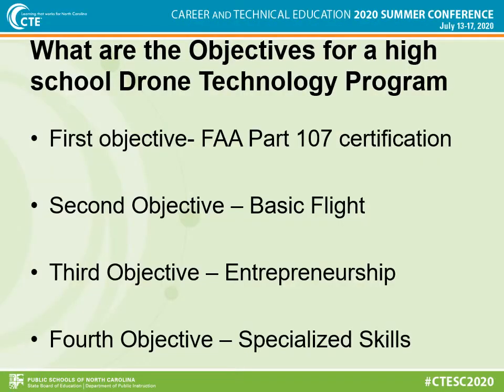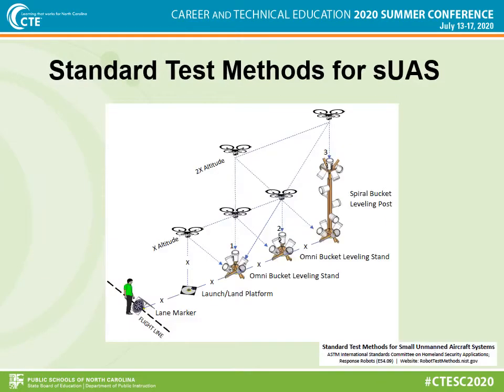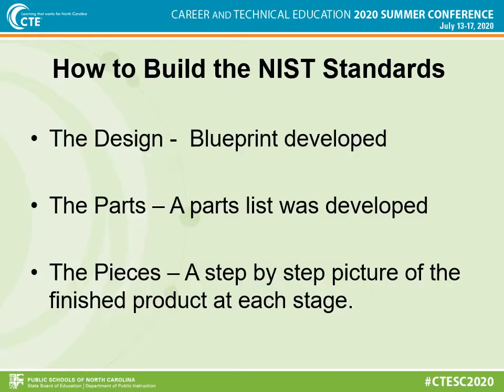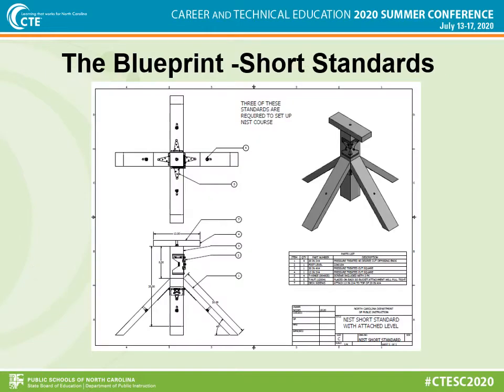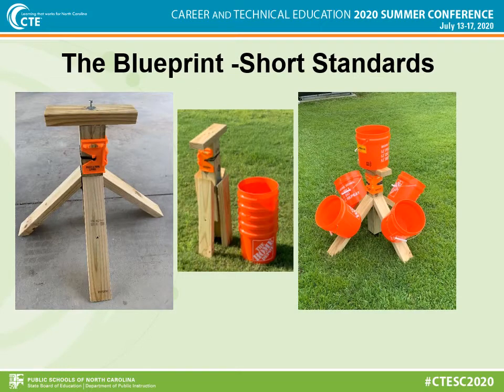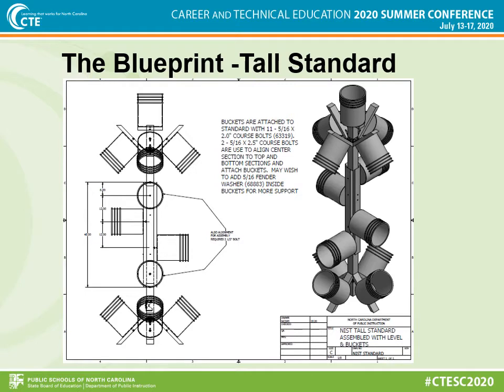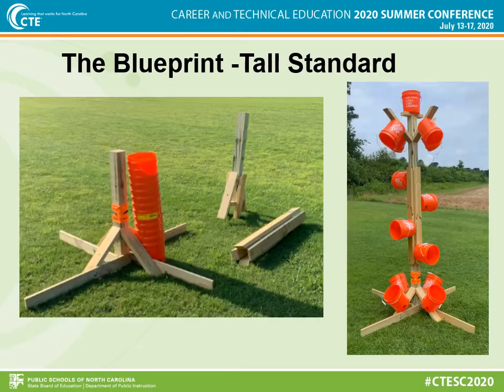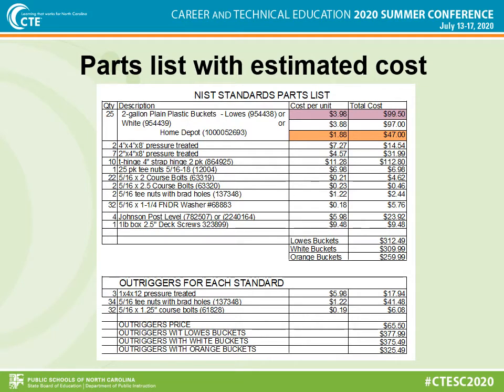NIST NFPA 2400 Drone Program Fixtures for High School Drone Programs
This detailed video provides specifics on how to build and use the NIST standards for NFPA 2400